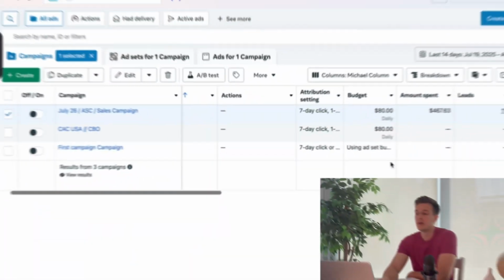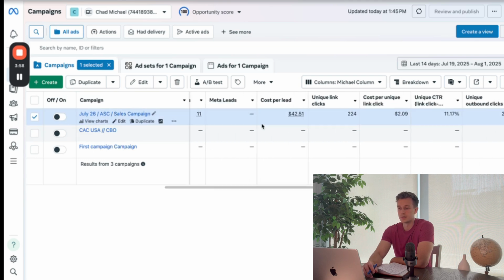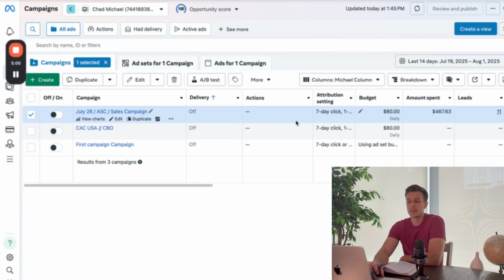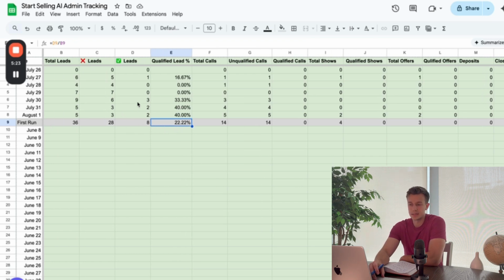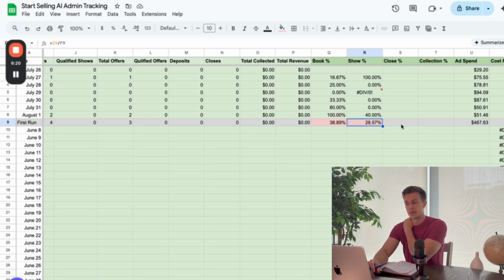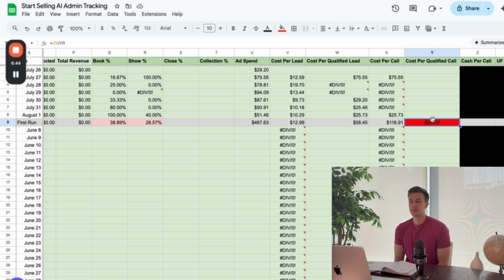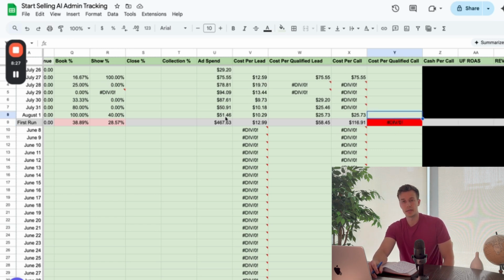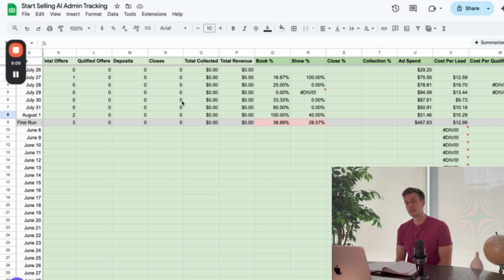Your First Meta Ads Campaign Will Feel Like This.. (No One Talks About It)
Half the battle of launching a new business is pushing through the emotional rollercoaster — spending money, facing uncertainty, and not knowing if it’s actually going to work.